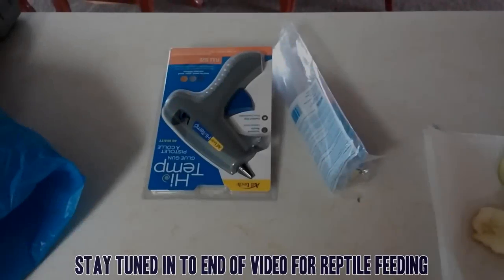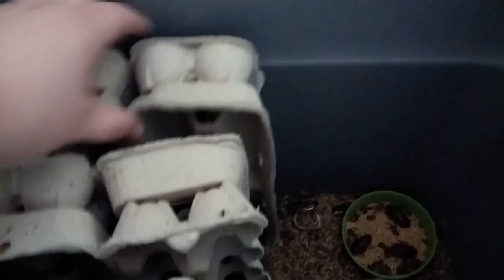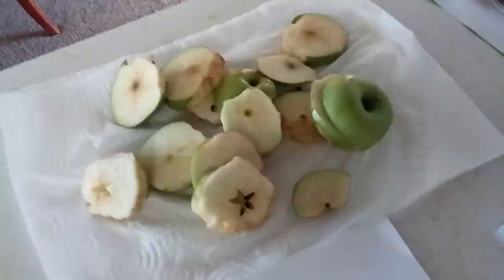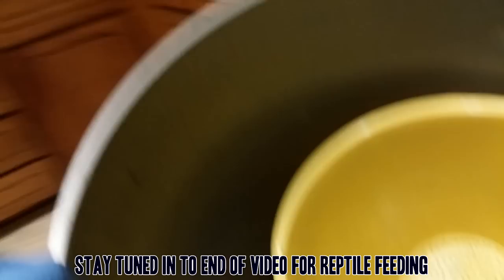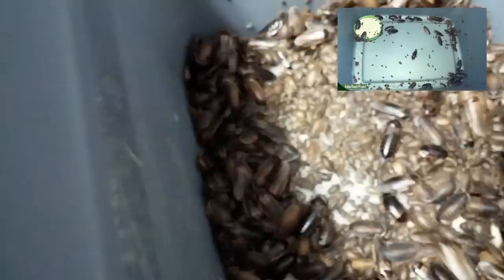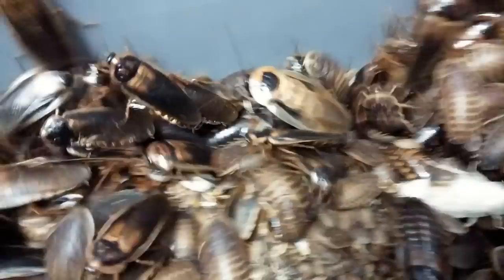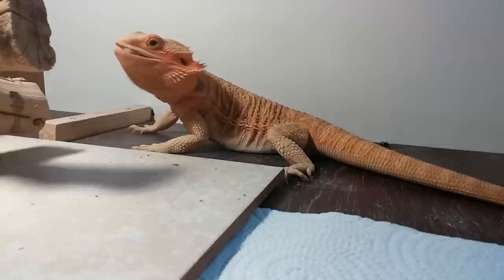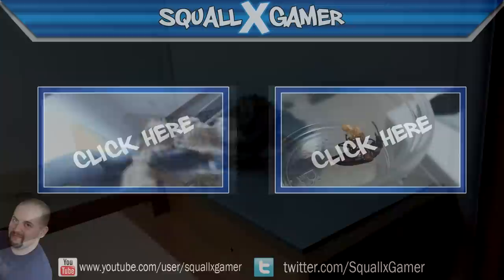Dubia Roach Breeding #2 : Bearded Dragon Update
If you enjoyed this video please consider leaving a like rating.